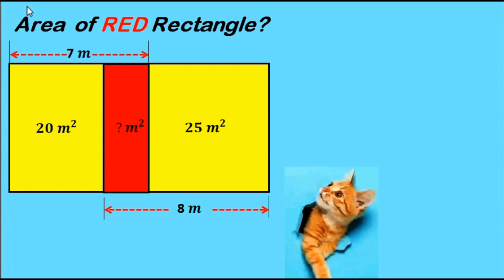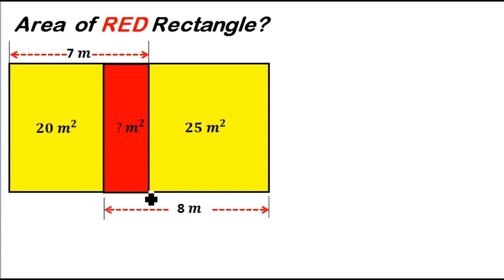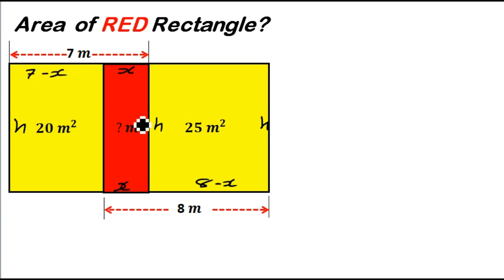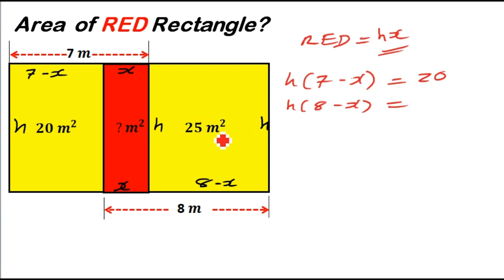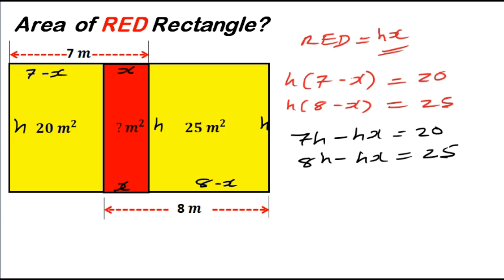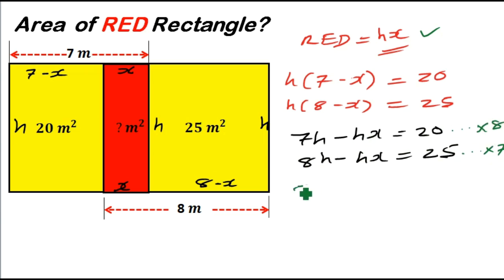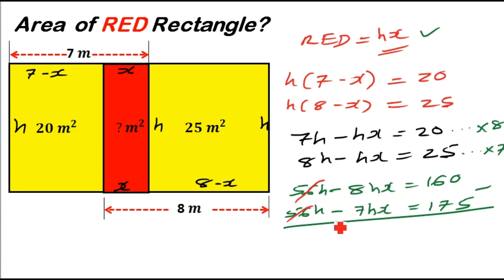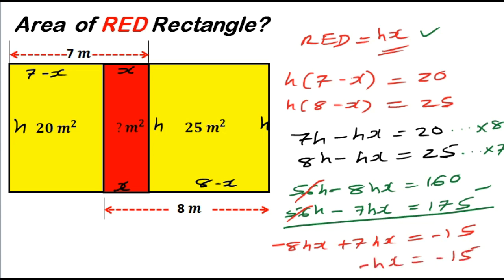Geometry | Red rectangular area | KOREAN OLYMPIAD